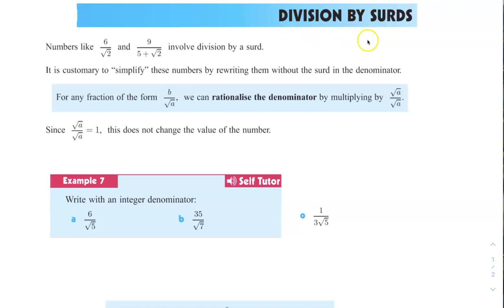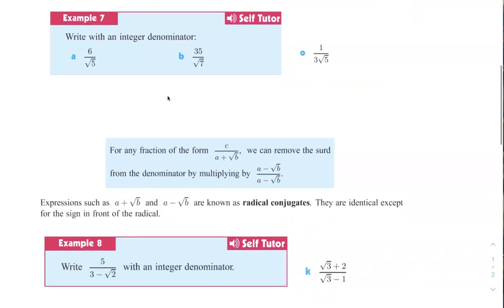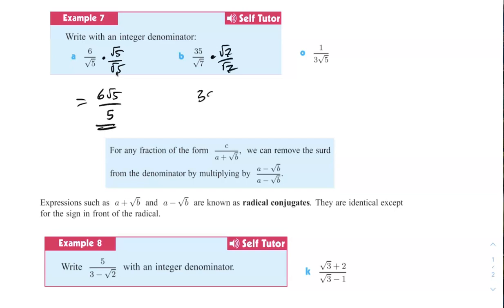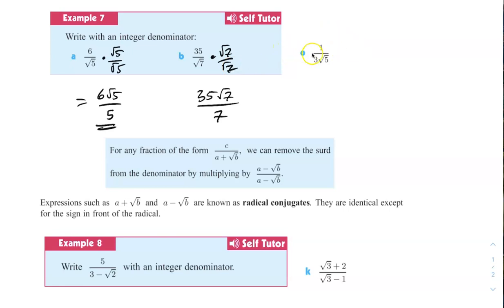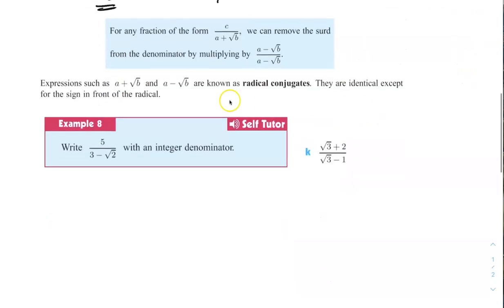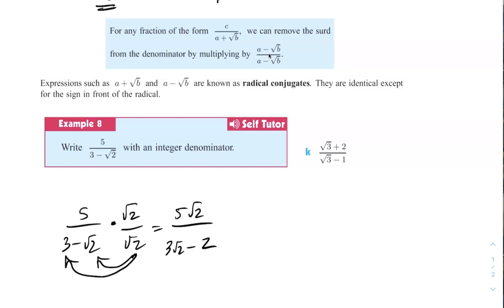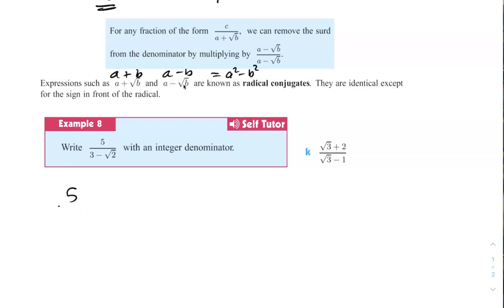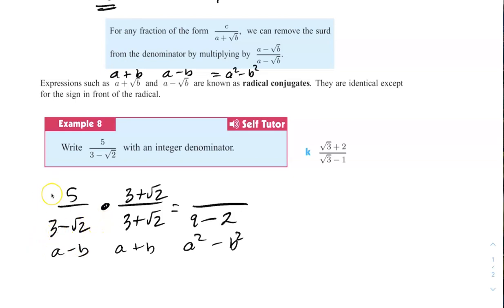Division by Surds bk1 3B